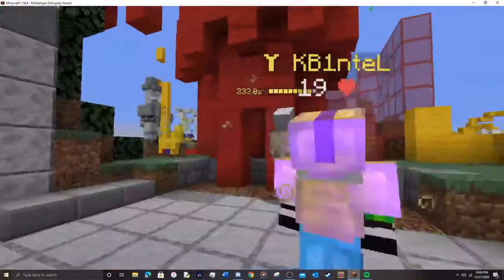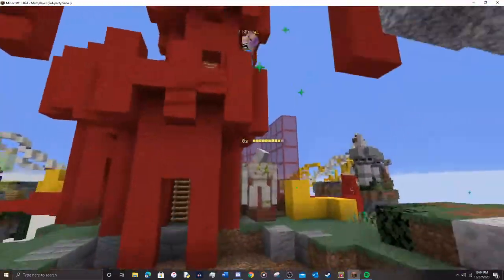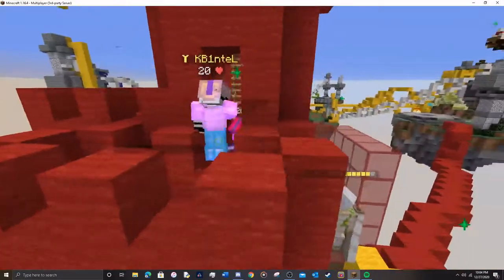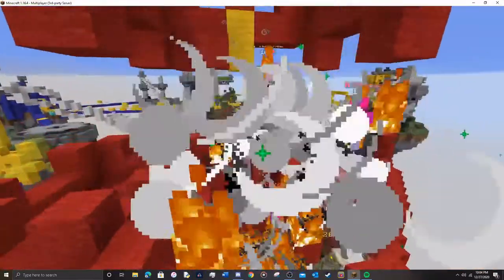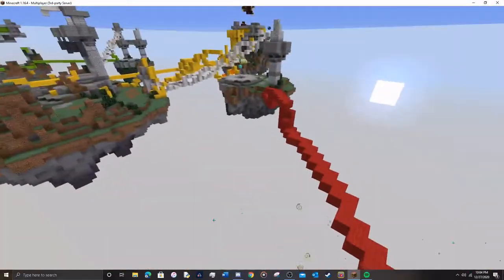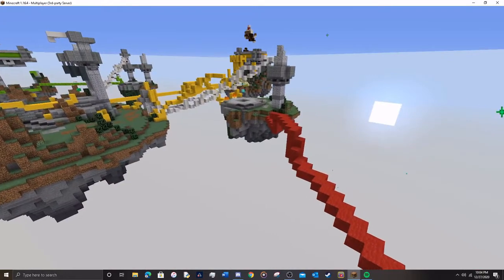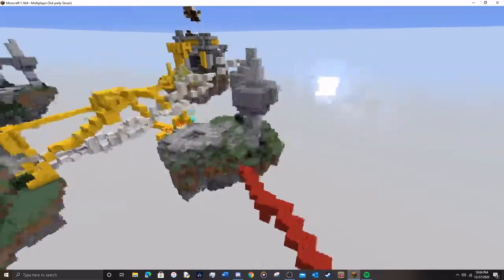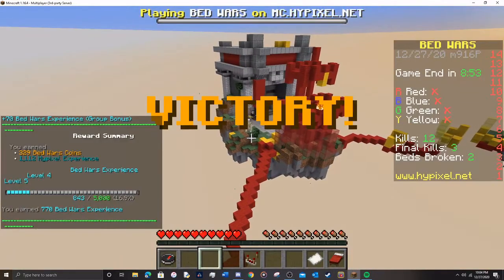Alternate Footage of Bedwars!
Go watch this VIDEO first!
Now then, this is as the title says, alternate footage of how this game ended!  It was an awesome run, I am very sad I did not record my whole perspective of the game, as I was more amazed with what I did than anything.